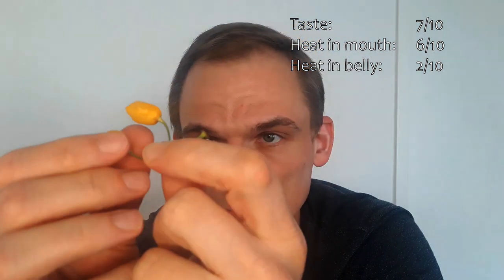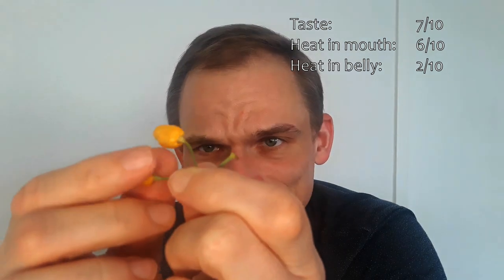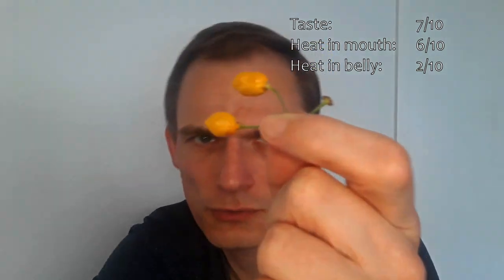Aji Chareapa F3 | Specimen 5b | Chili pepper taste test | Another try in summer...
Taste test of my Aji Chareapa (F3, specimen 5b), a cross between Aji Charapita and Carolina Reaper Chocolate.
The goal is a small-fruited super hot chili pepper variety.

After trying some berries, that ripened in winter, it is now time to give summer ripened ones a try!
MP237